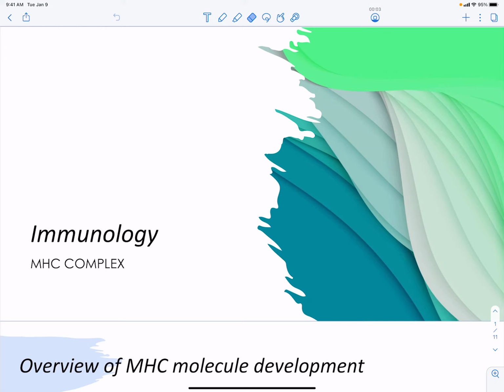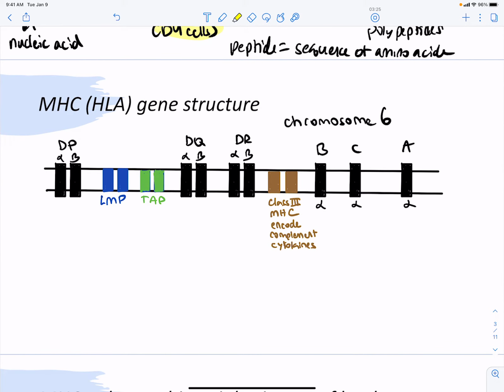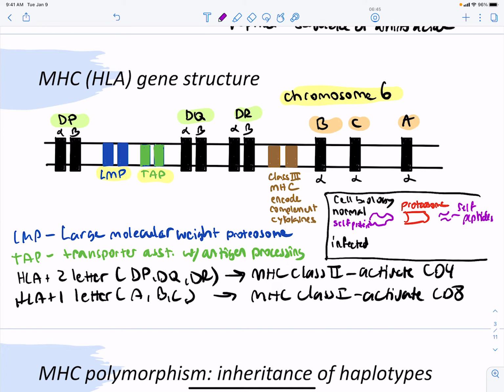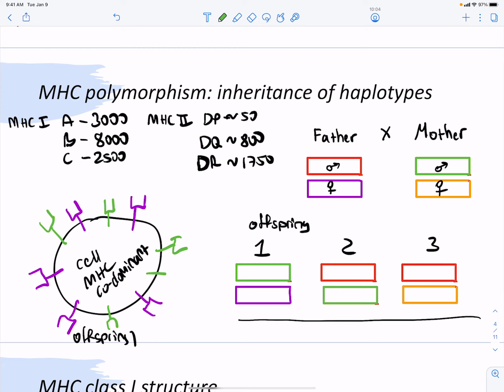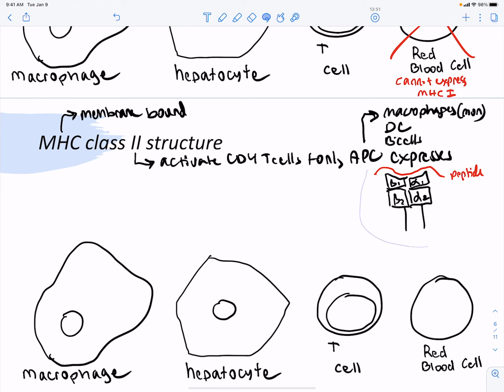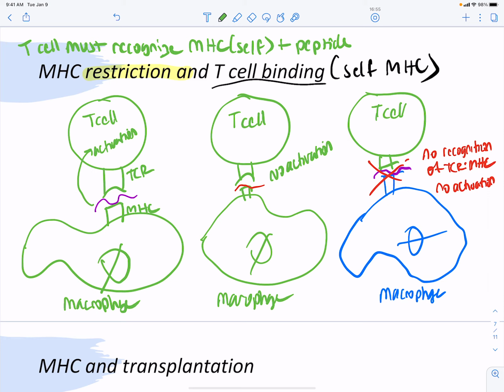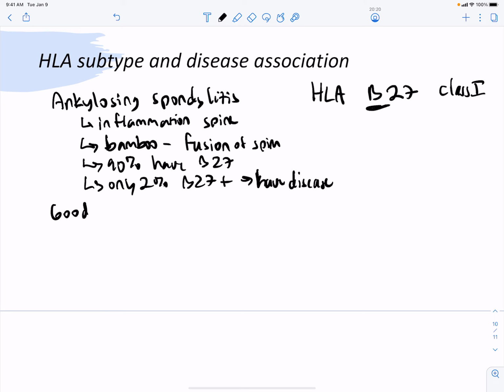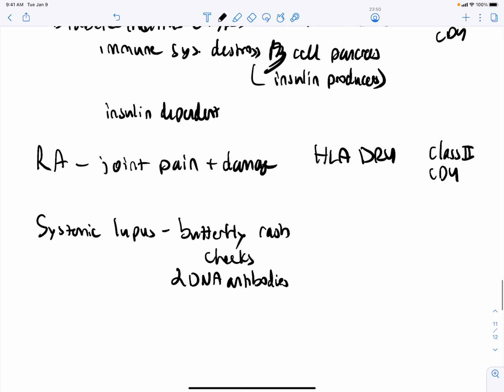Immunology MHC HLA complex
Immunology and MHC importance in transplant rejection